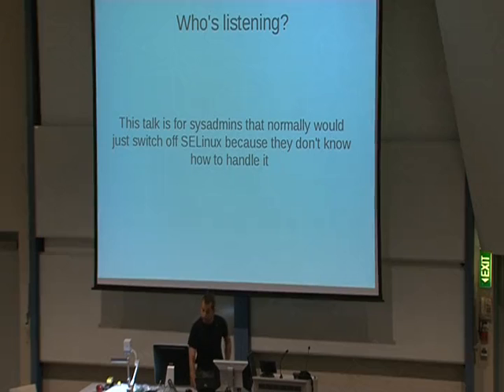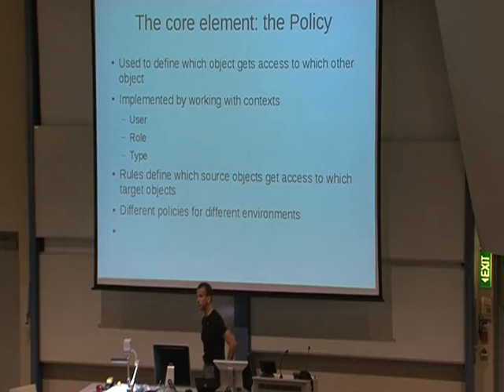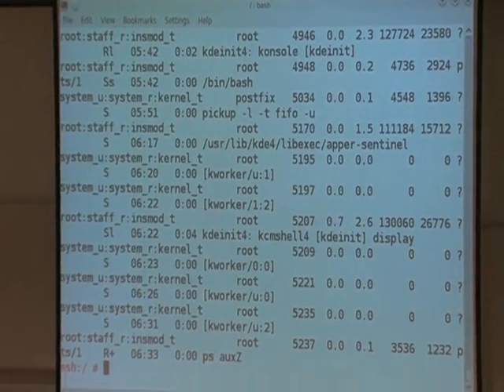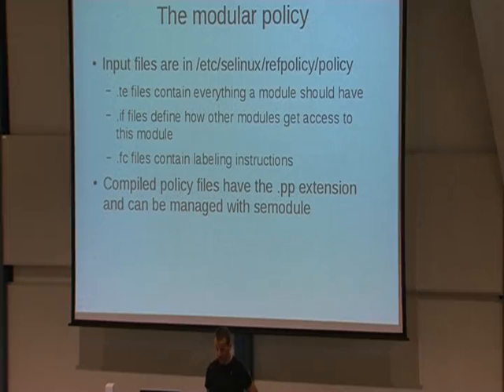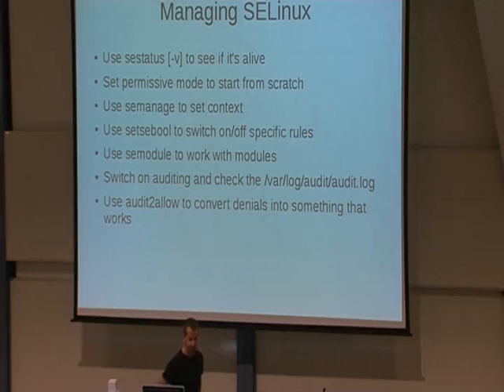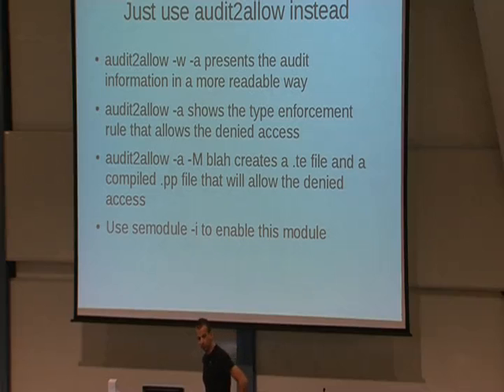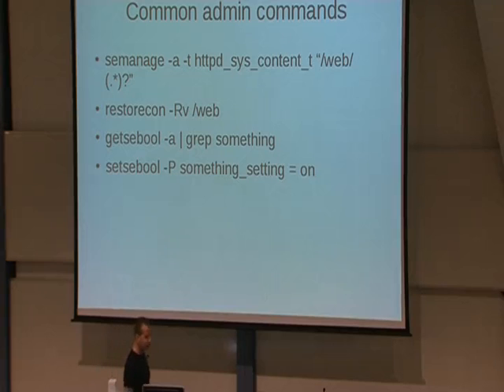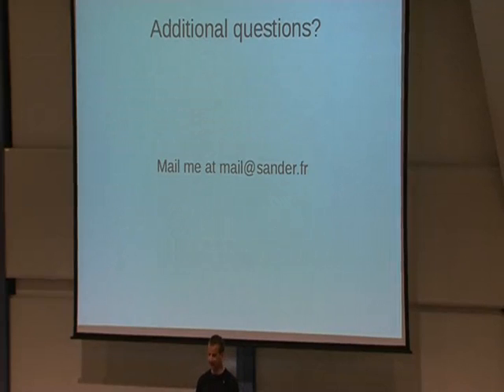[Linux.conf.au 2013] - Securing Linux with SELinux